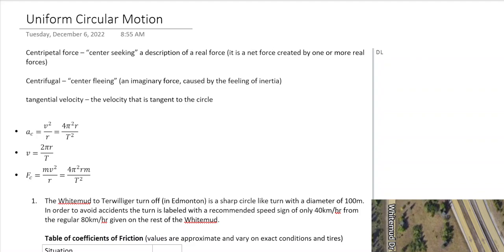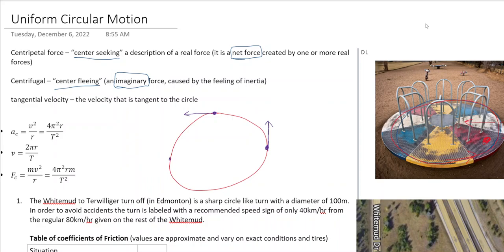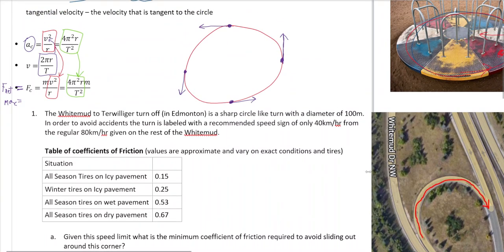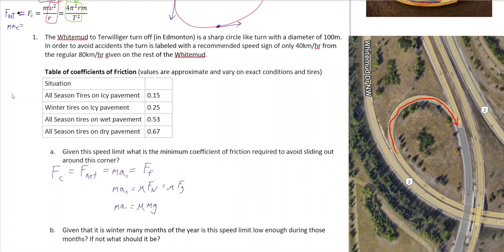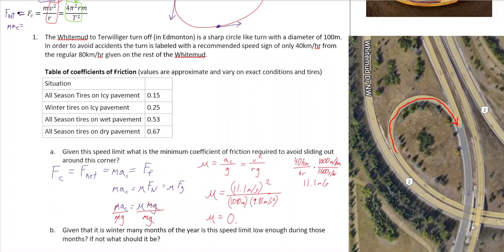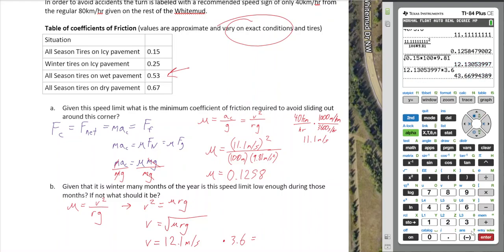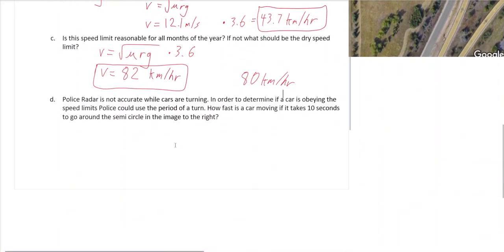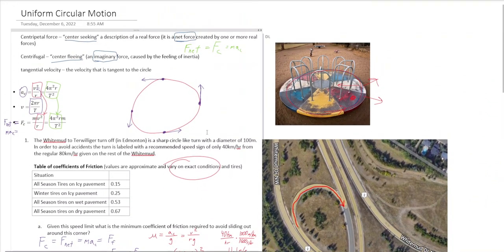Uniform Circular Motion (Horizontal)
This video is meant to help my Physics 20 students better understand Circular Motion especially horizontal circular motion.

ERROR: In the second example I accidentally used the diameter of 100m instead of the radius of 50m.